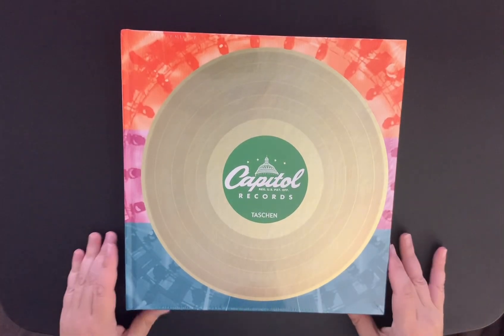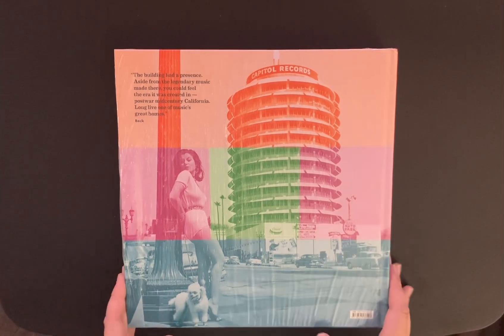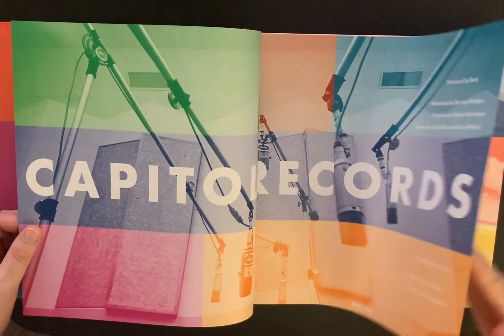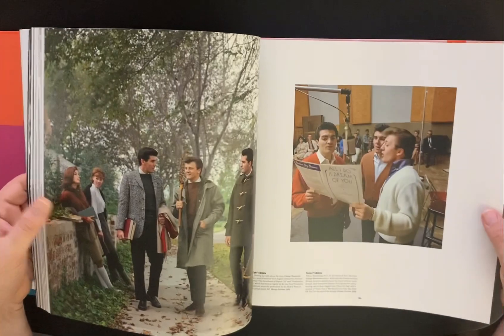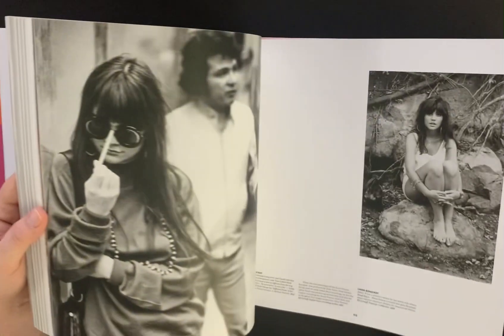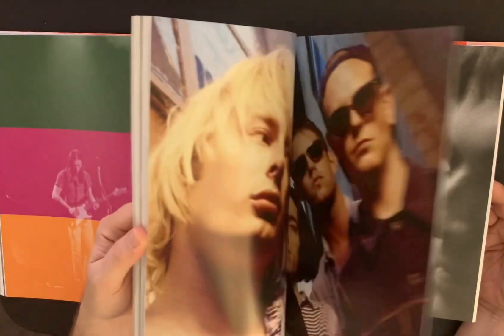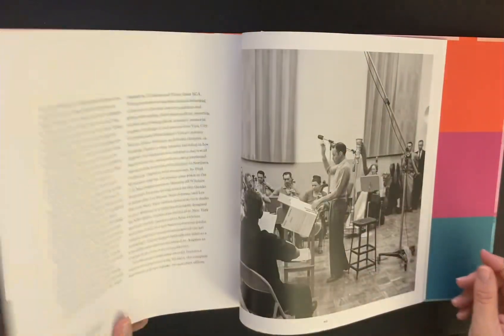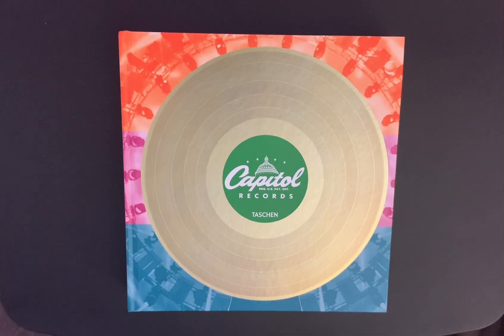Capitol Records (Taschen)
A beautiful book on the history of Capitol Records.  This was published by Taschen.